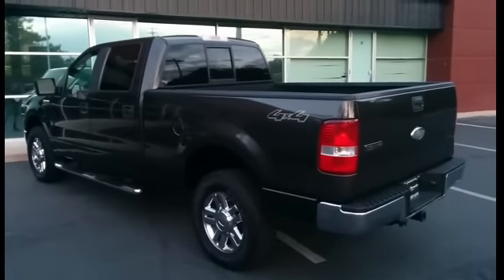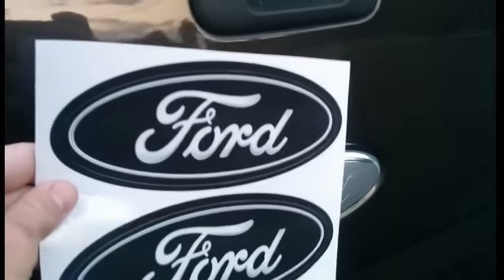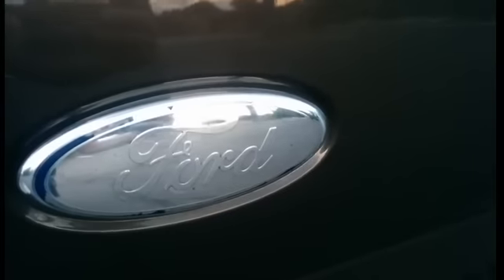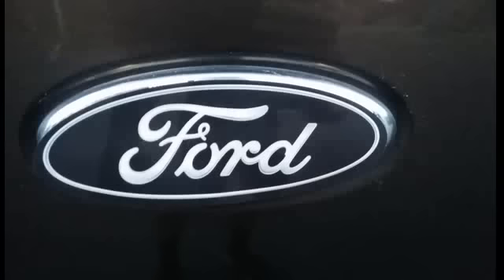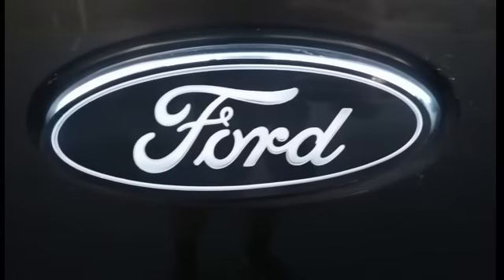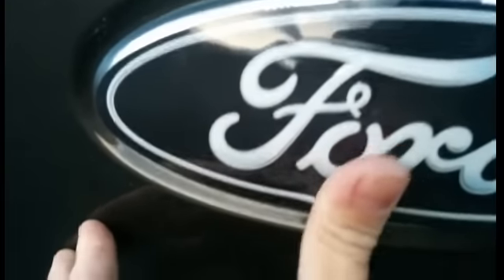Ford Emblem Overlay installation instructions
A quick guild on how to install our Ford emblem kit. Bring life back to your emblems with a great custom look and at a fraction of the cost.